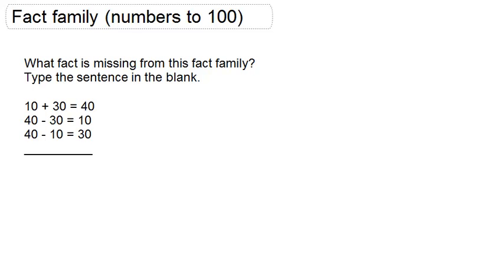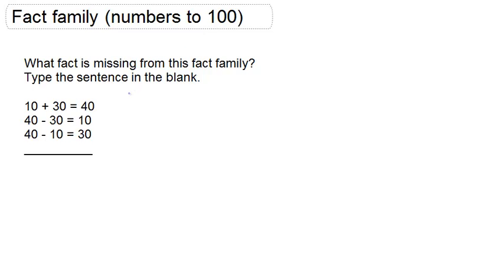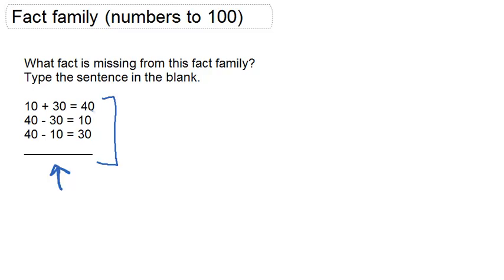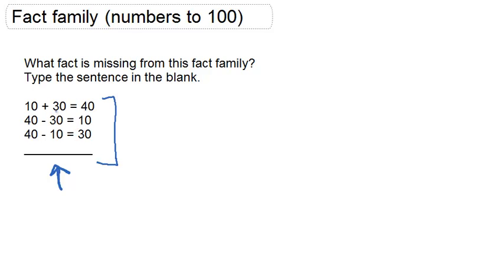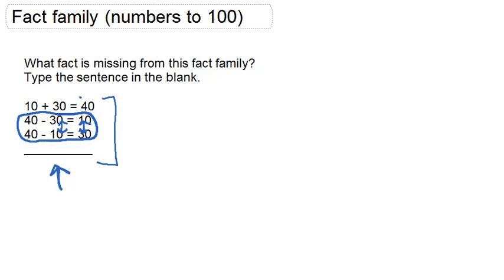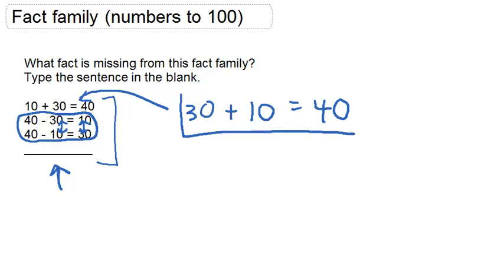Fact family (numbers to 100)